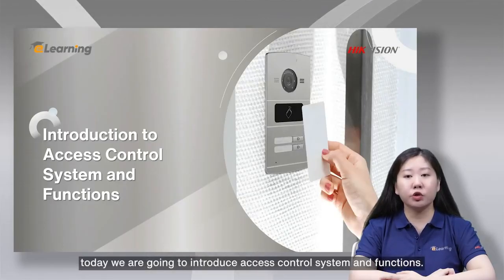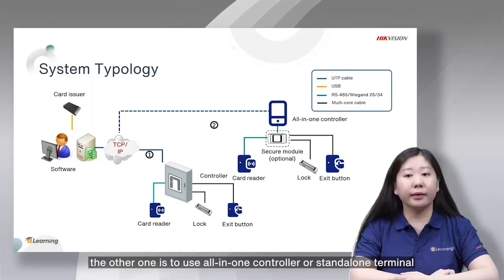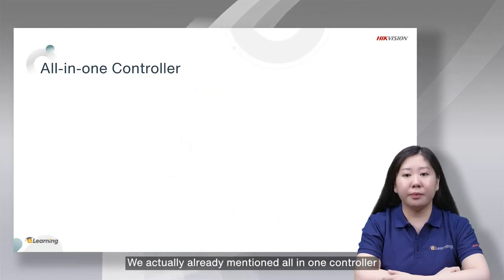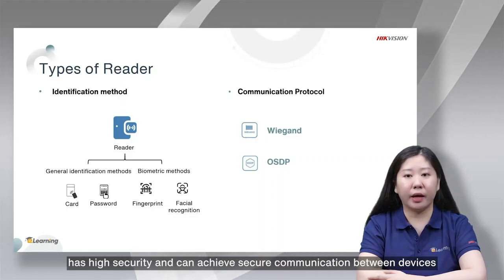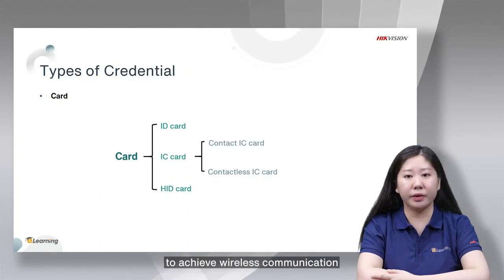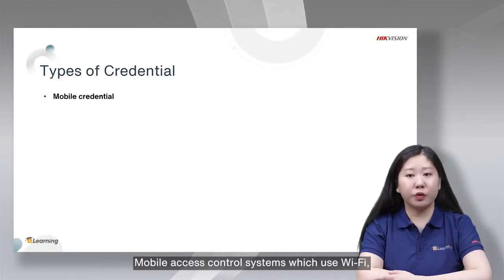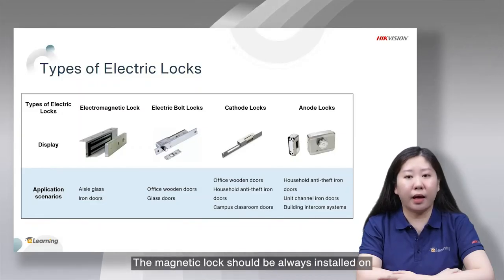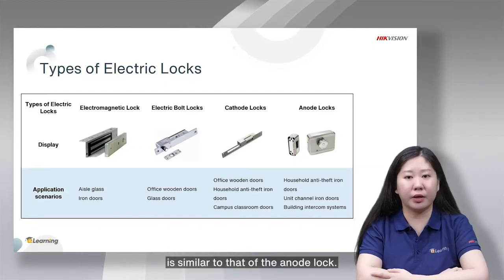Introduction to Access Control System and Function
اكسيس كنترول هيك فيجن